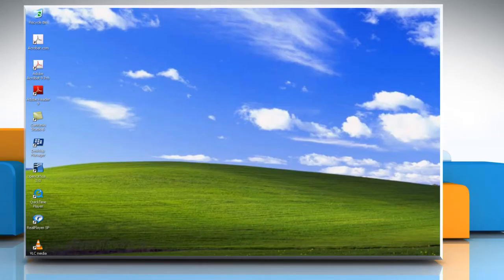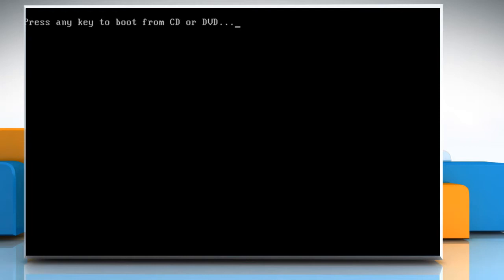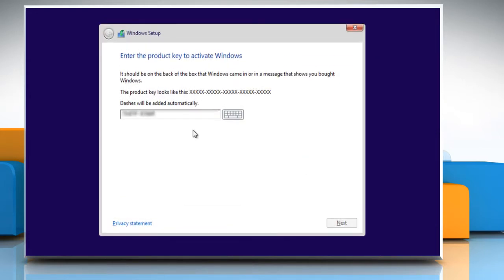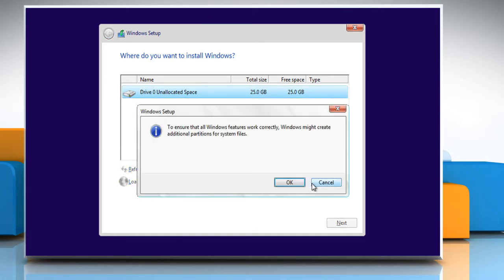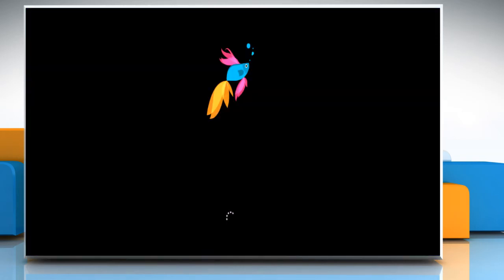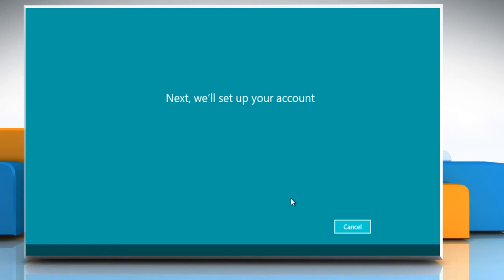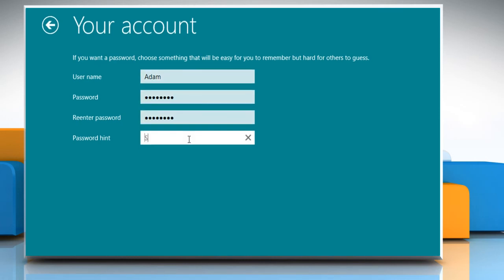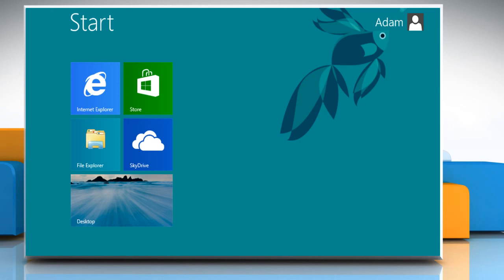How to install Windows® 8.1 in a new partition with Windows® XP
Do you want to use Windows® 8.1 along with Windows® XP on your PC? Since Windows® XP can not be upgraded to Windows® 8.1, you can install Windows® 8.1 on a new partition in Windows® XP and enjoy the dual boot of Windows® XP and Windows® 8.1 on same system.